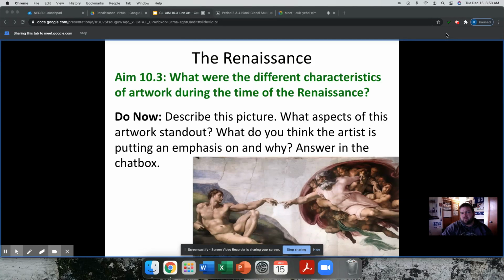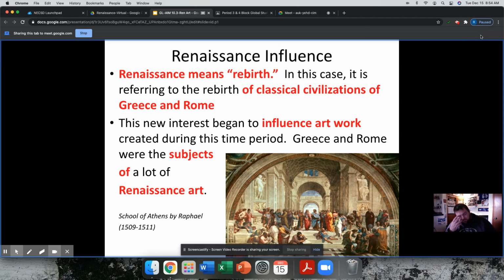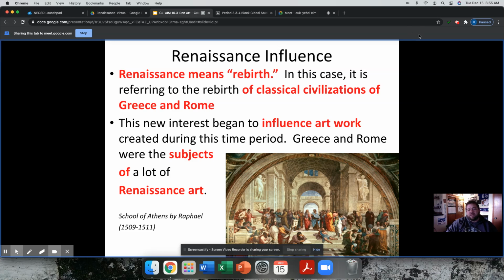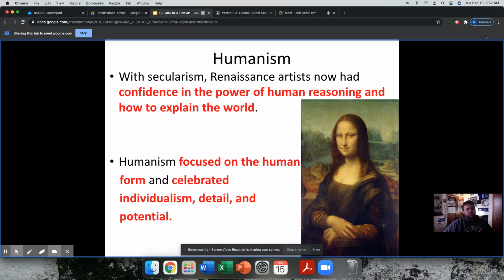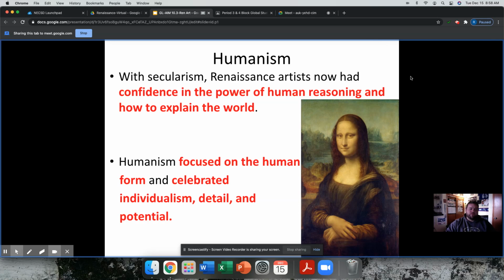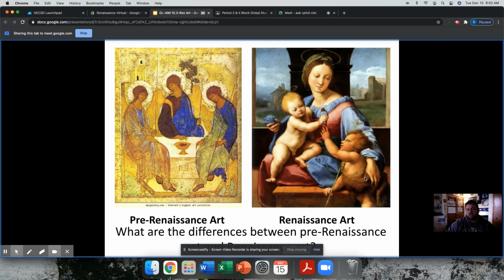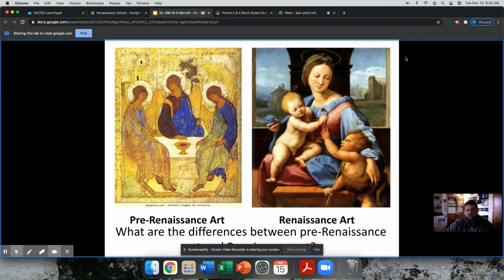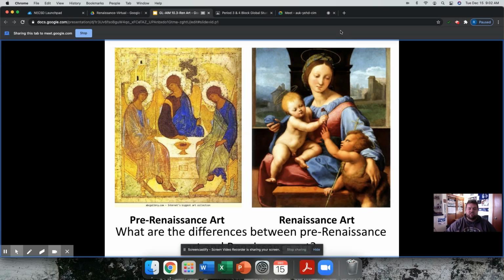AIM 10.3-Renaissance Art